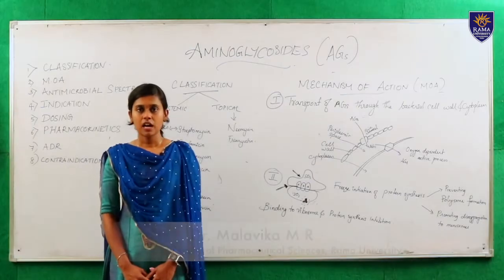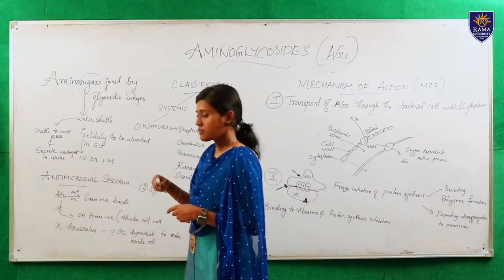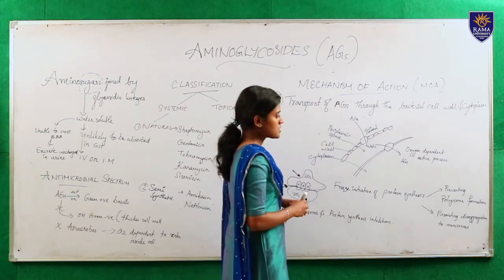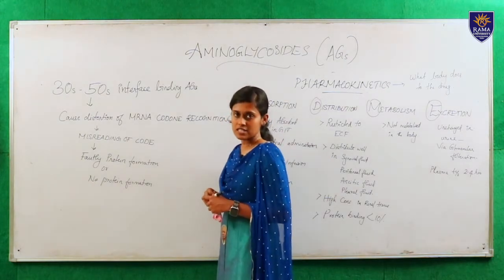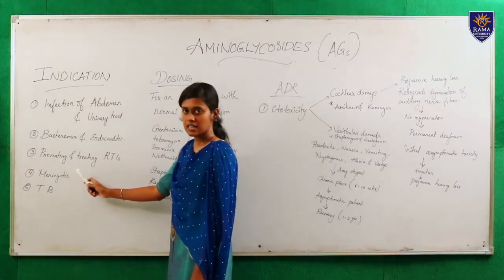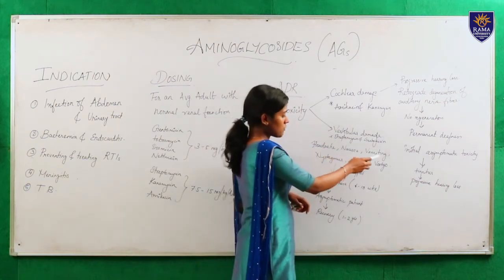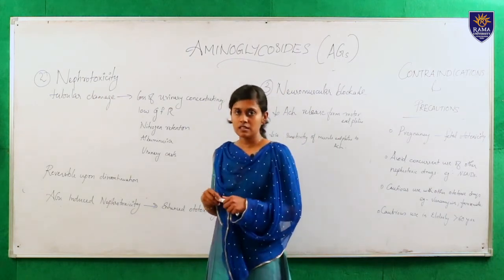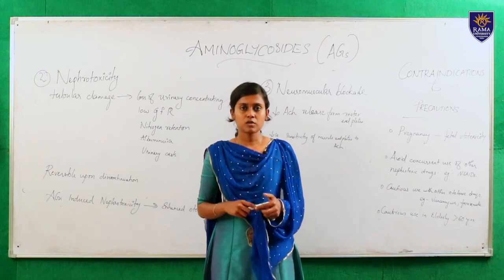Video lecture on AMINOGLYCOSIDE ANTIBIOTICS | Dr.Malavika M R l | Rama University.